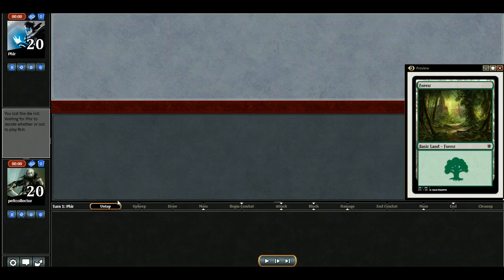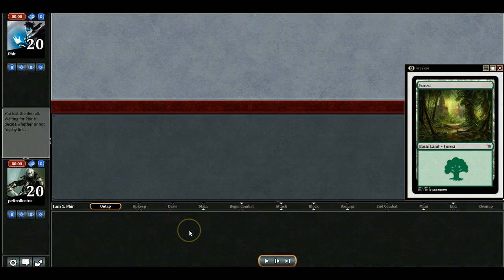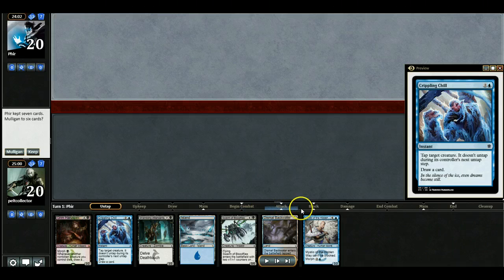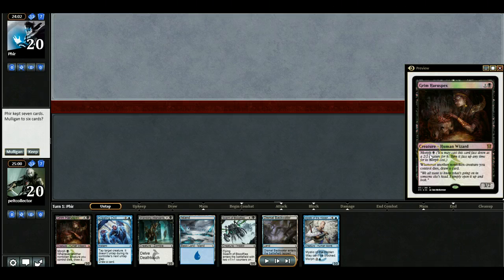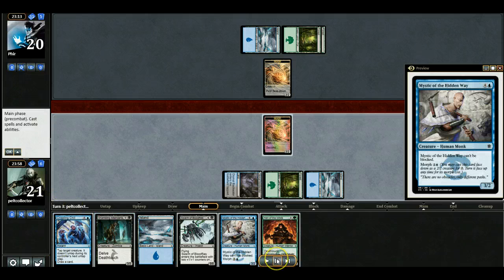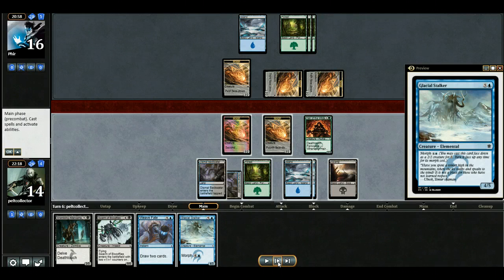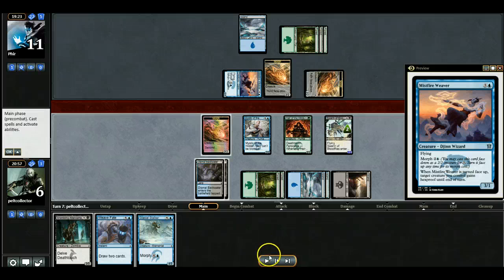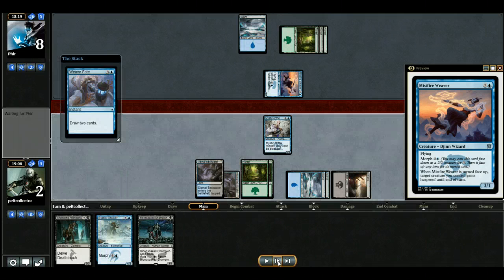Intro to Magic Online - Khans of Tarkir Draft Game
Intro to Magic the Gathering with commentary on the basics of playing and some insight into strategy (which you should take with a grain of salt because I'm really not that good).